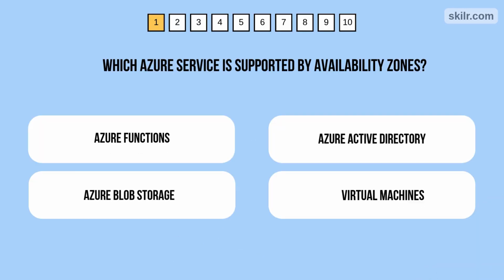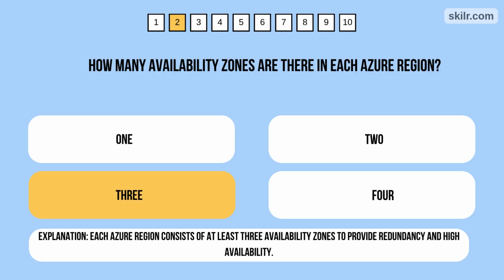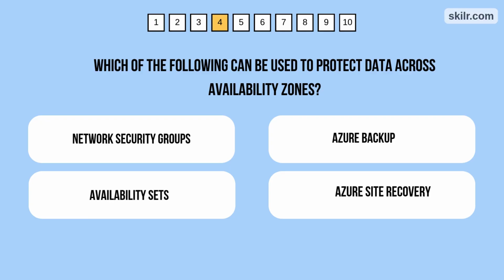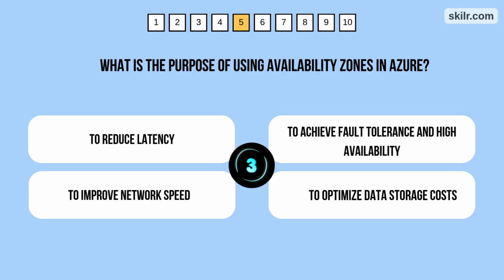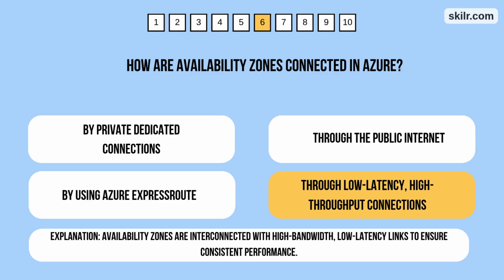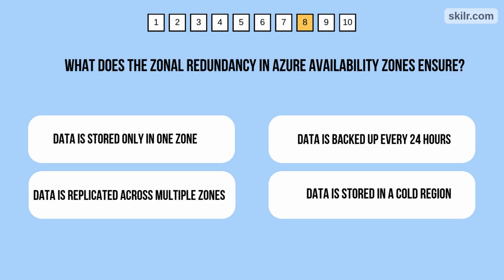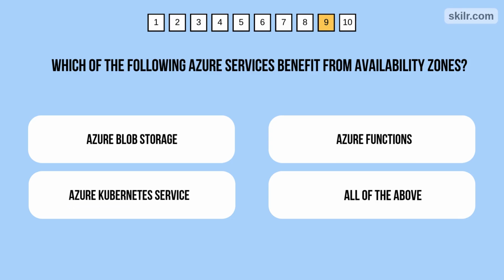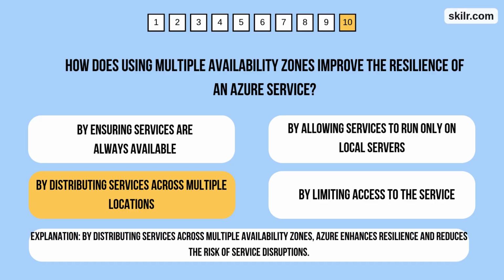Microsoft Availability Zones Practice Exam | Understanding Microsoft Azure Availability Zones AZ-900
⚡ Microsoft Availability Zones Practice Exam | Understanding Microsoft Azure Availability Zones

🚀 Want to master Microsoft Azure Availability Zones and get exam-ready?

This video brings you a practice exam-style walkthrough to help you understand how Availability Zones work, why they matter, and how to answer tricky exam questions with confidence.

📌 What’s inside this video:
🔹 Core concepts of Microsoft Azure Availability Zones
🔹 Practice exam questions with detailed explanations 📝
🔹 High availability, redundancy, and disaster recovery concepts
🔹 Tips to avoid common mistakes in the exam ⚠️
🔹 Proven strategies to boost your Azure certification prep 💡

🔥 Perfect for:
👉 Azure beginners exploring cloud resiliency
👉 Certification aspirants preparing for MS-900, AZ-900, or other Azure exams
👉 IT professionals aiming to strengthen Azure fundamentals

💡 Watch till the end to test yourself with real exam-style scenarios and sharpen your knowledge!

Related Search
az-900
az-900 episode 1
az-900 azure fundamentals
az-900 microsoft azure fundamentals dumps